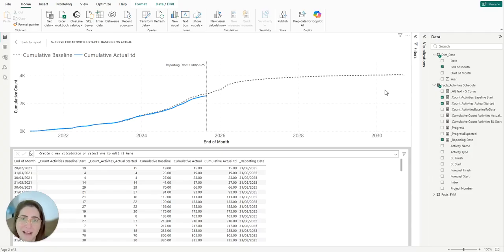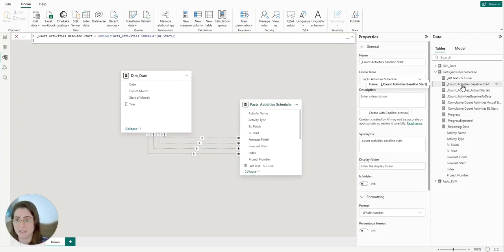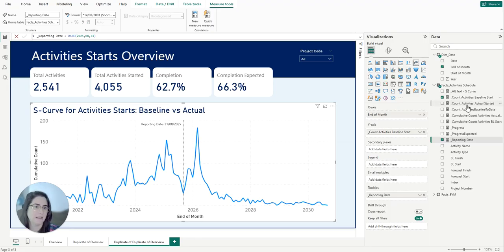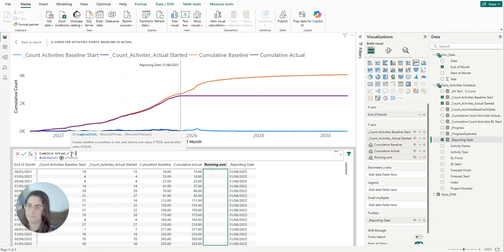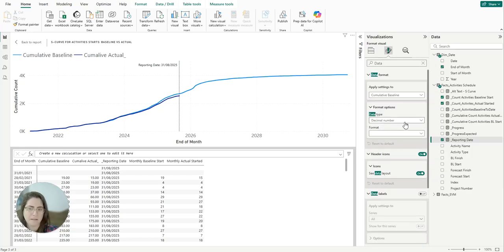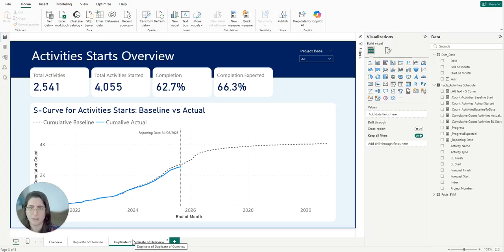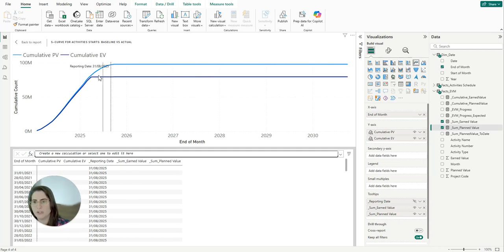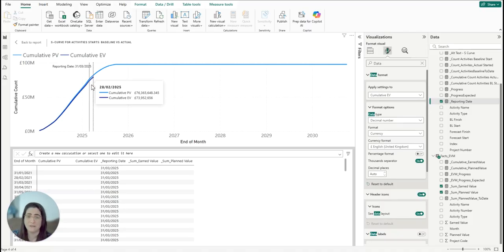Low Code S-Curves with Visual Calculations in Power BI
Ready to ditch the DAX overload? In this tutorial, I show how to build elegant S-curves and cumulative totals using visual calculations—no complex formulas required.
Whether you're tracking project progress, forecasting trends, or visualising cumulative sums up to a specific date, this low-code approach makes it faster, cleaner, and more intuitive.

What you'll learn:
- How to use visual calculations to build S-curves in Power BI
- Techniques for cumulative totals without heavy DAX
- Apply this method to any time-based cumulative scenario